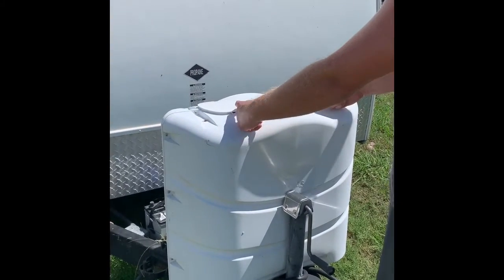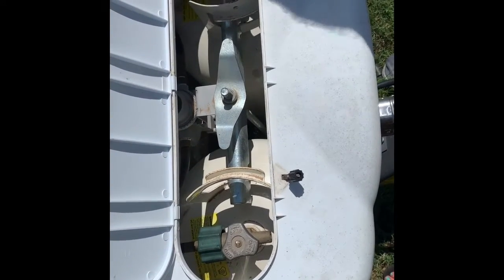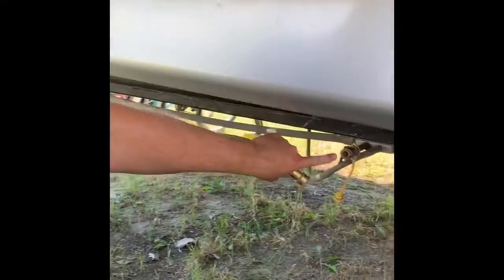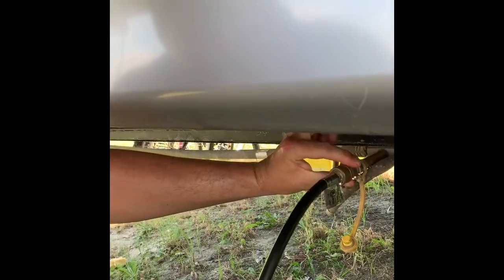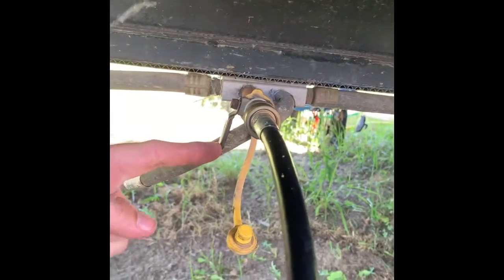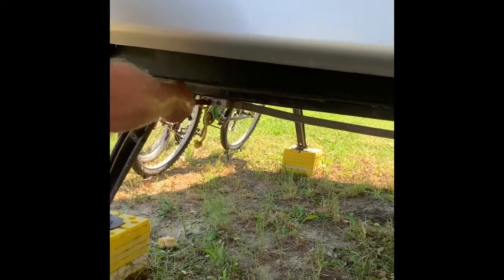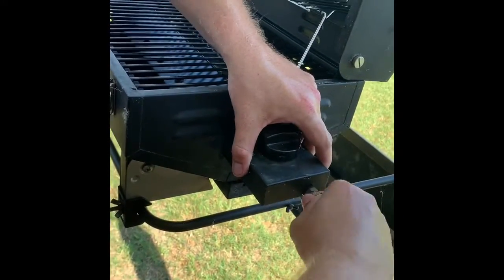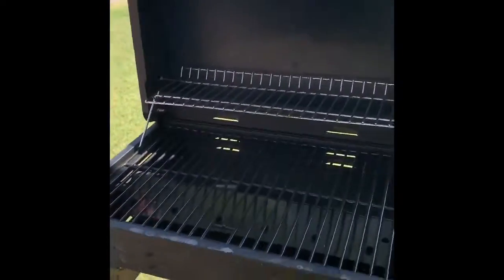Shadow Cruiser Gas & Cooking